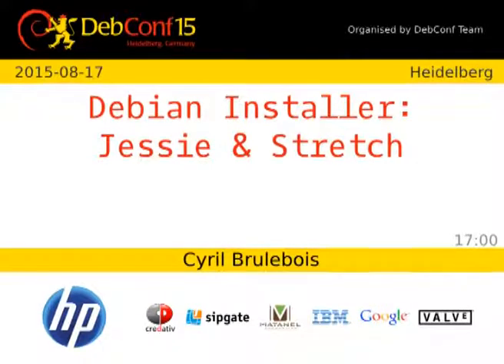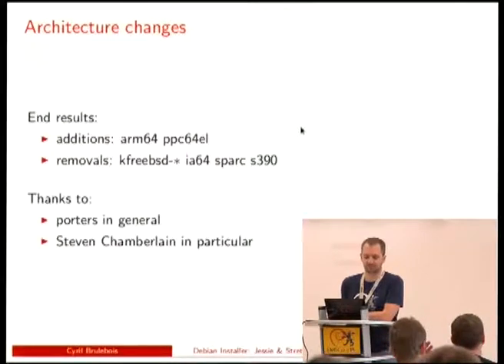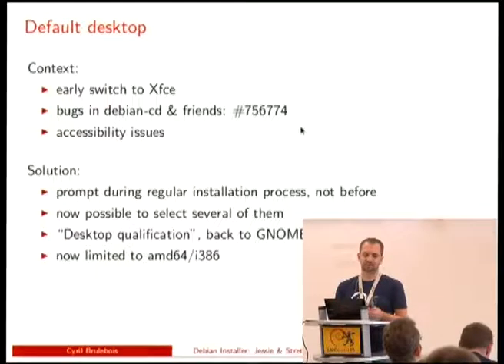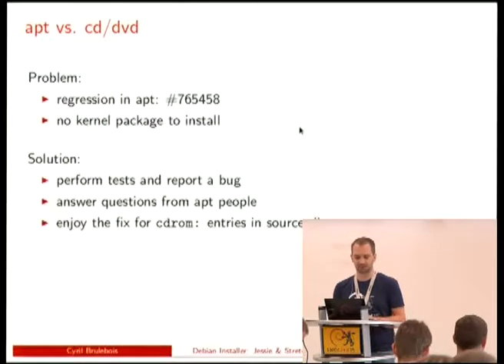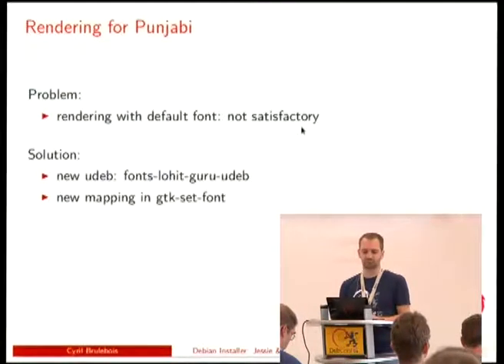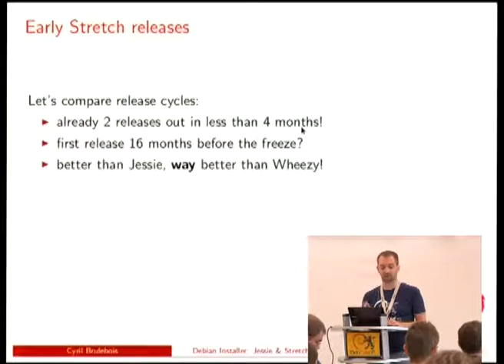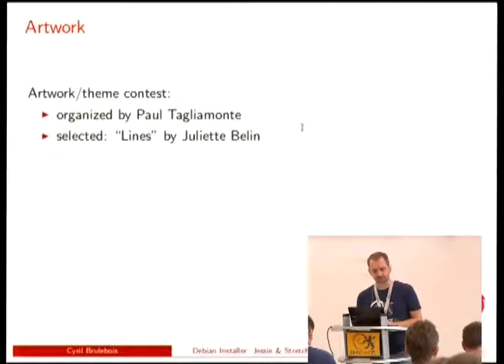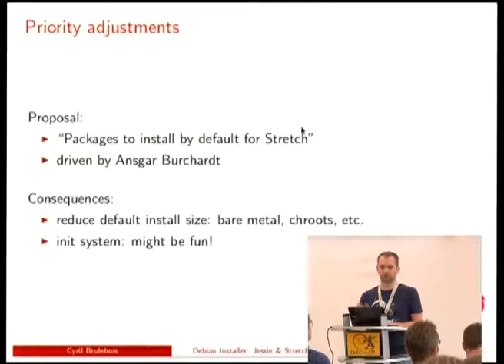Debian Installer: Jessie & Stretch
by Cyril Brulebois

This talk will include a wrap-up of important changes that happened during the Jessie release cycle, and also present what's happening during the Stretch one.

Room: Heidelberg
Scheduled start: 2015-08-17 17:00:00